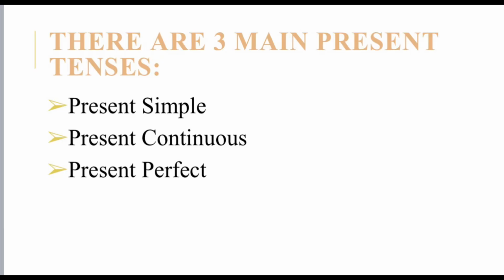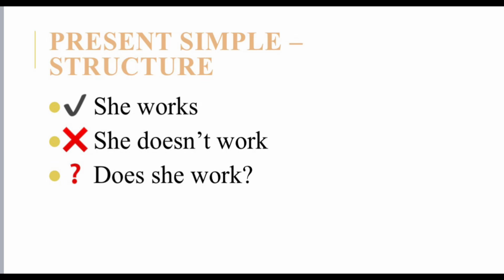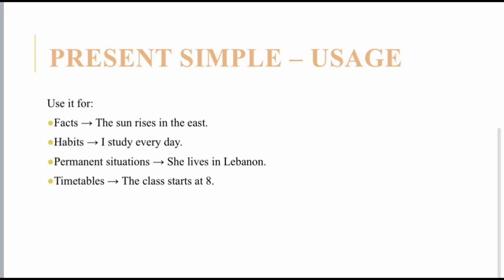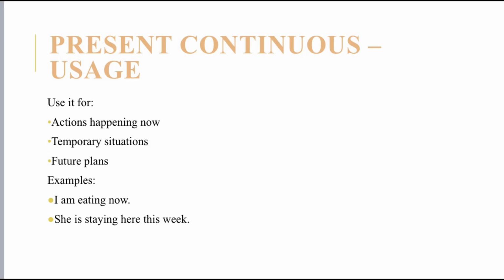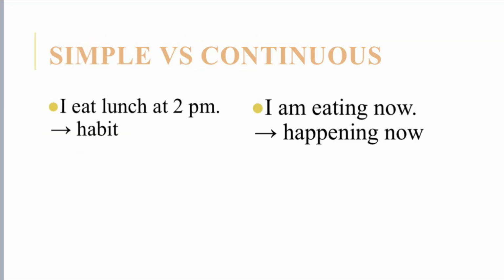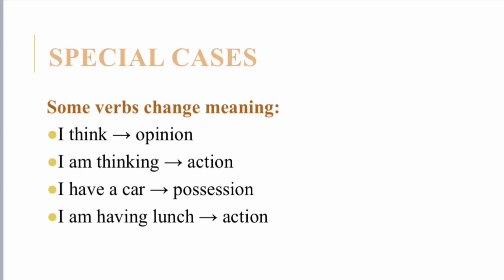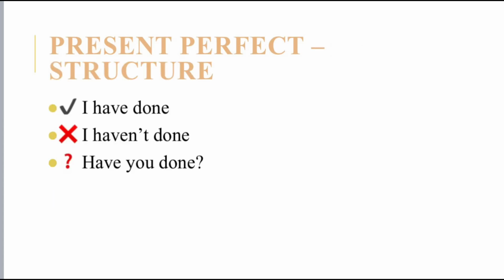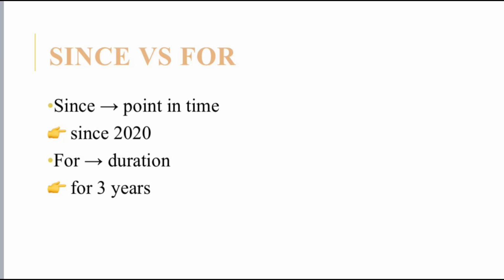Present Tenses | Simple, Continuous & Perfect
Learn the present tenses in English: Present Simple, Present Continuous, and Present Perfect with clear rules and clue words. Perfect for students who want to improve their grammar and avoid common mistakes.